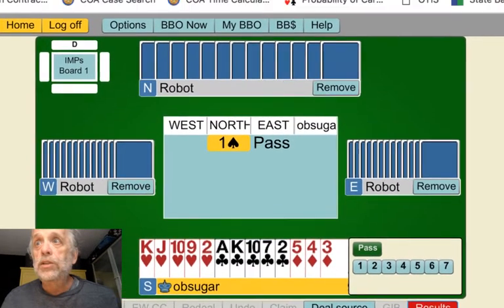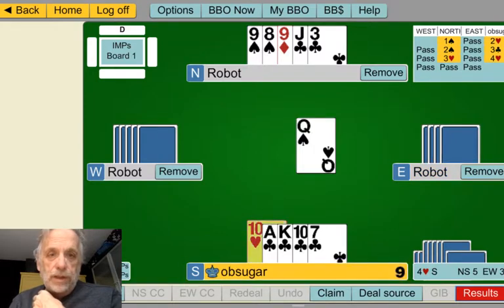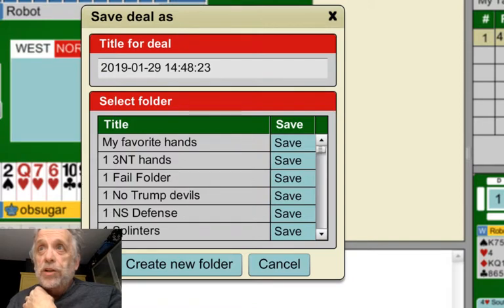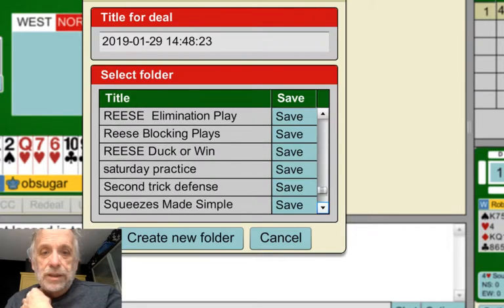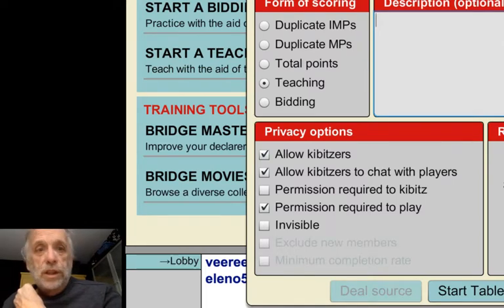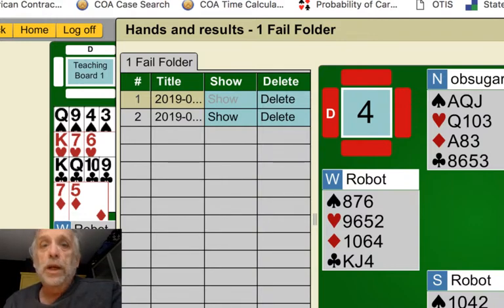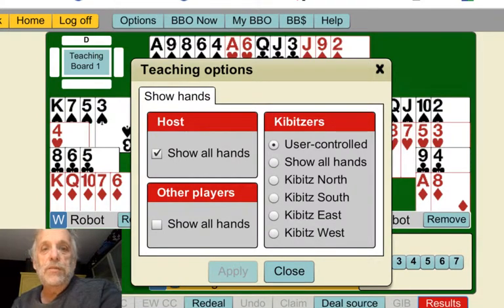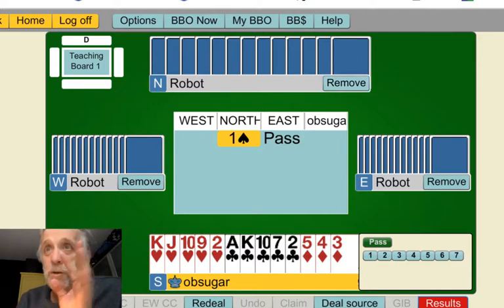BBO Teaching Table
A quick description on how to use BBO to save your mistakes for later review at a teaching table.